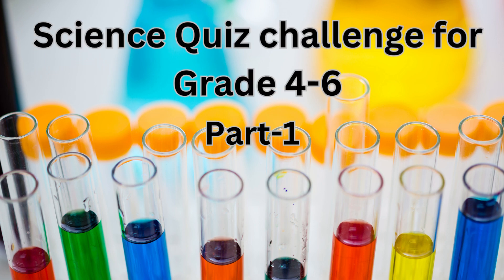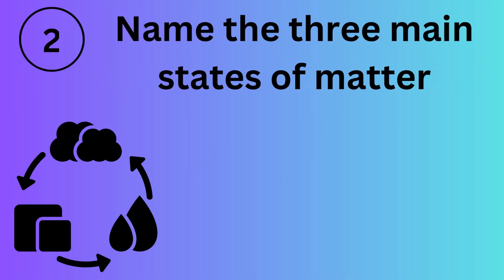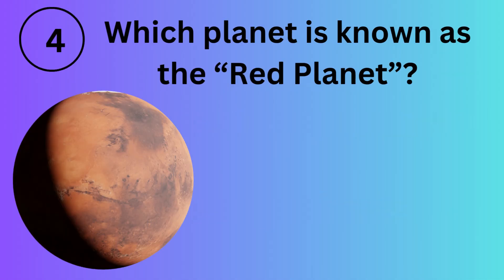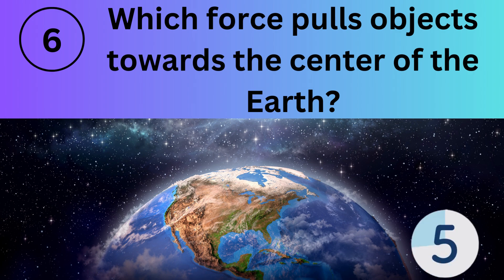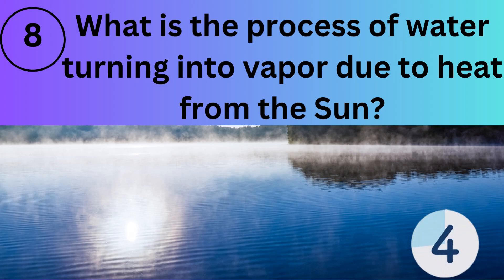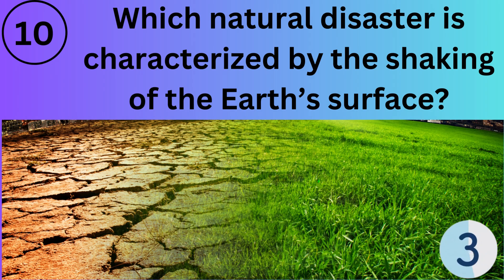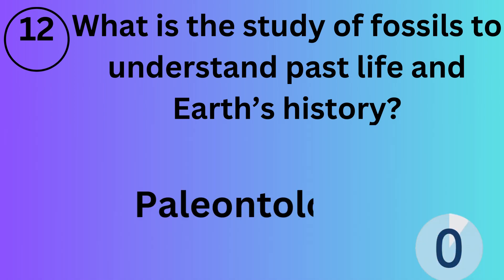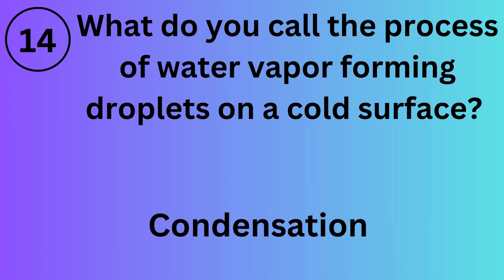Exploring Science with Fun Questions and Answers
Welcome to our Science Challenge for Grade 4 to 6 students!  Are you ready to put on your thinking caps and dive into a world of fascinating facts and mind-boggling discoveries? Join us in this interactive and fun-filled science quiz designed specifically for students in grades 4 to 6. It's time to test your knowledge and ignite your curiosity about the wonders of the natural world!